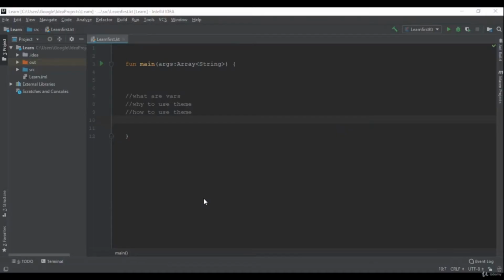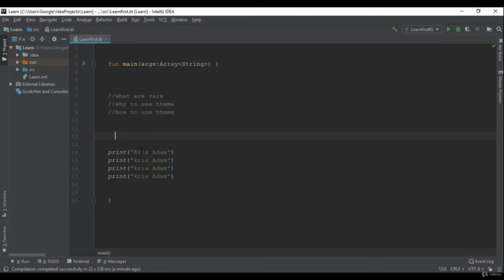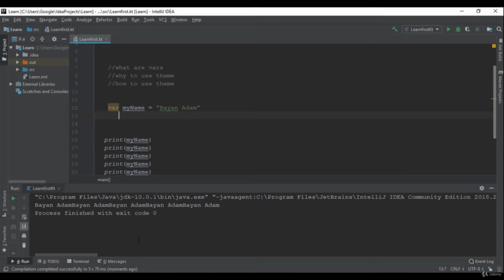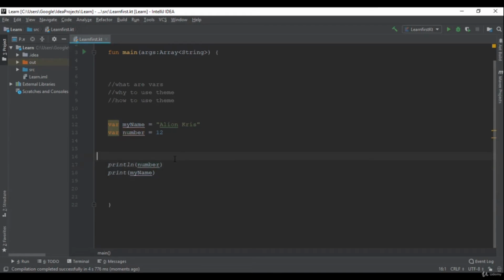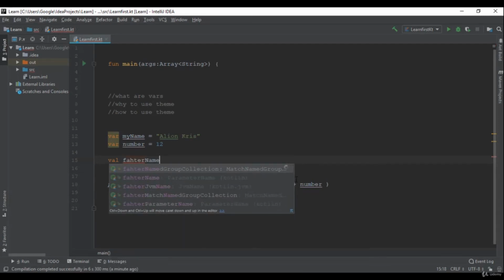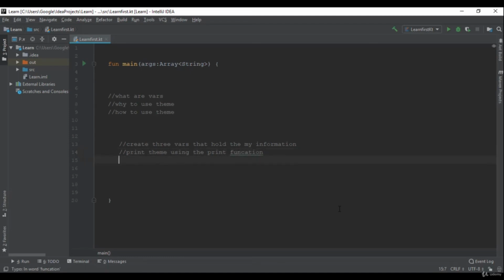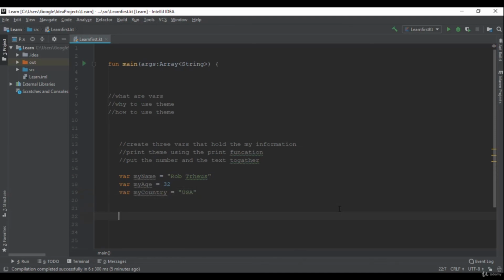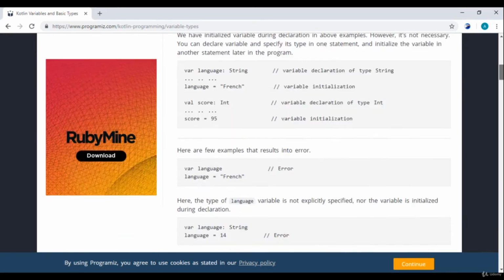var and val in kotlin for android